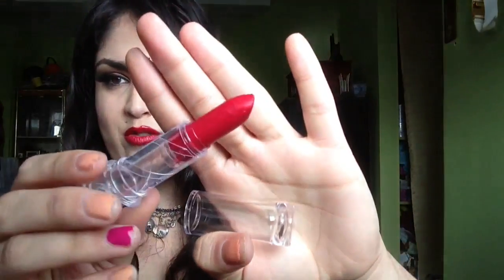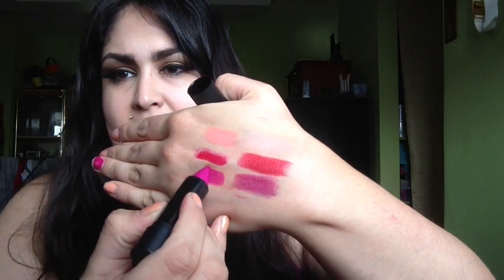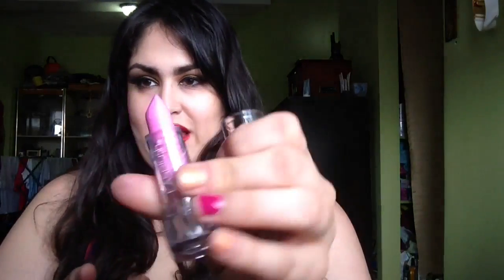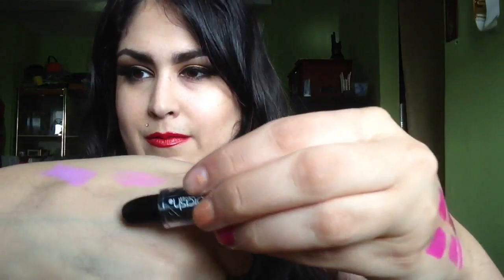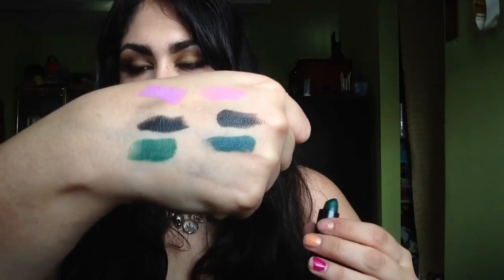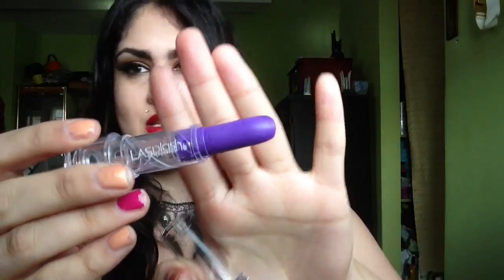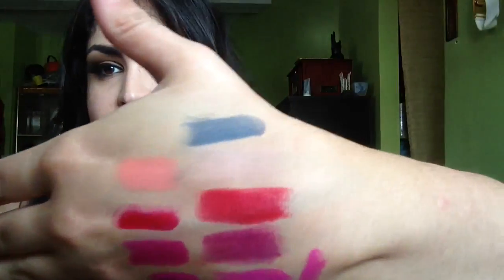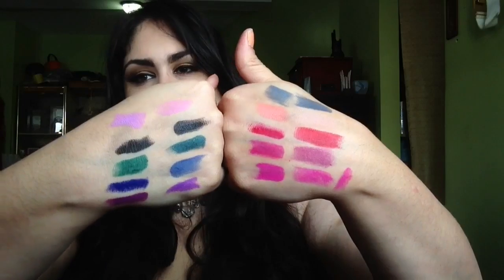LaSplash Sinfully Luscious Lipstick Collection + Melt Comparison review lip swatches dupes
these shades are limited edition and will be back in June